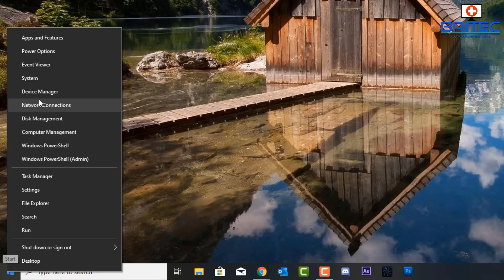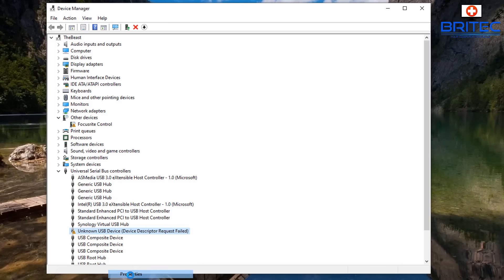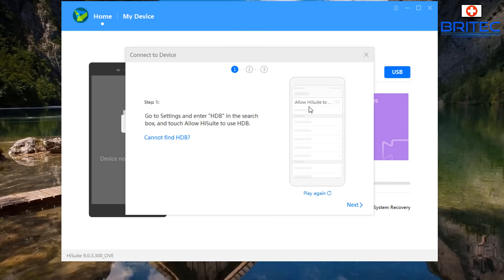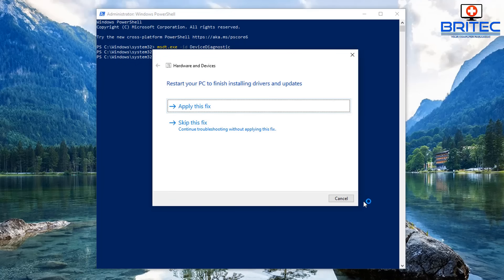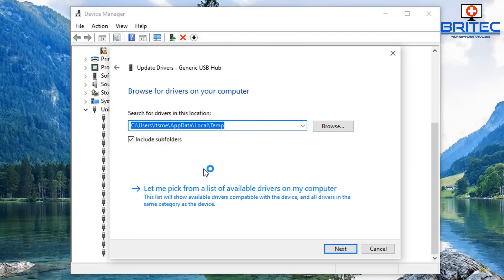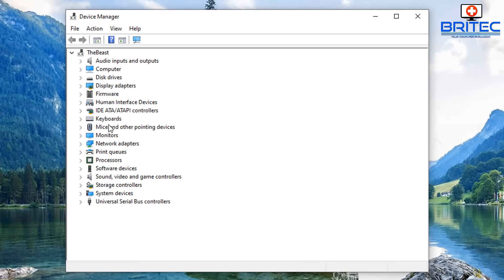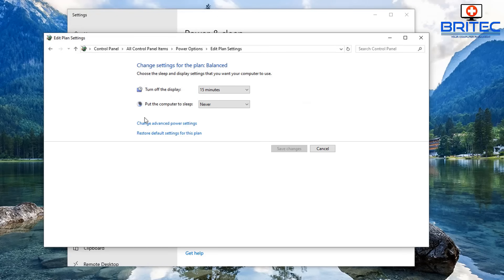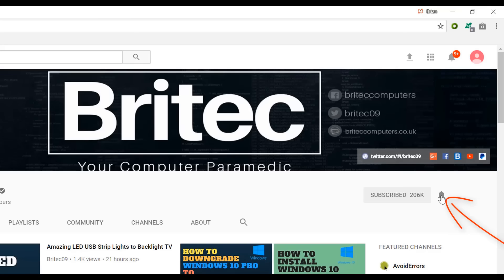How to Fix USB Device Not Recognized in Windows 10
Want to know what to do when a USB Device Is Not Recognized in Windows 10? USB connection errors, such as Error Code 43 message is very common. This error is caused by faulty hardware, out of date software, driver issue and conflicts. There are a couple of common types of yellow exclamation mark errors, one is the device has no driver and windows don’t recognize the device without it, the device might be named which is a good sign and easier to fix then the later USB problem, where the device is unknown to windows.

So, let’s start troubleshooting this USB problem:

1. Remove all USB devices from the computer apart from Keyboard and Mouse.
2. Try changing port and changing USB cable
3. Try updating windows
4. Try running Hardware and Devices Troubleshooter tool
5. Try updating drivers for all USB Hubs and USB Root
6. Try uninstalling drivers for all USB Hubs and USB Root and restart computer
7. Try Roll Back Drivers option if available, windows may of updated your driver and now it don’t work.
8. Download drivers from the hardware manufacturer website
9. Try flashing motherboard BIOS
10. Download latest USB chipset drivers and USB drivers from motherboard manufacturer website
11. Check for USB 3 and USB 2 compatibility, also check to make sure you are using the right USB cable if it’s a old device.
12. Check Hardware id code and search to find the correct driver
13. Check to see if hardware is even compatible with Windows 10

These are just some basic steps you can try and resolve How to Fix a USB Device Problem in Windows 10